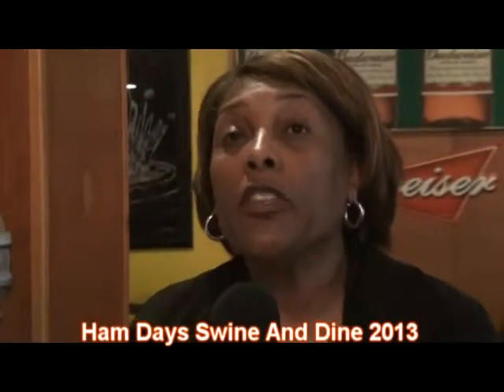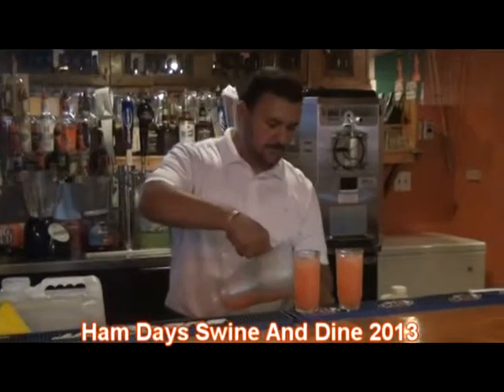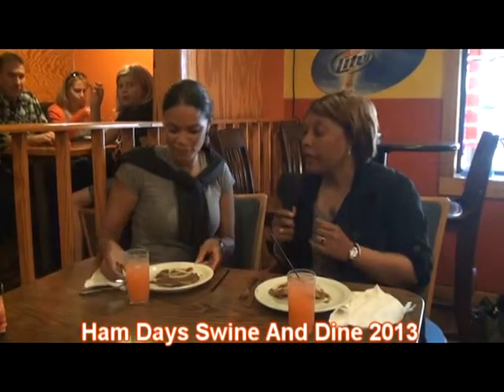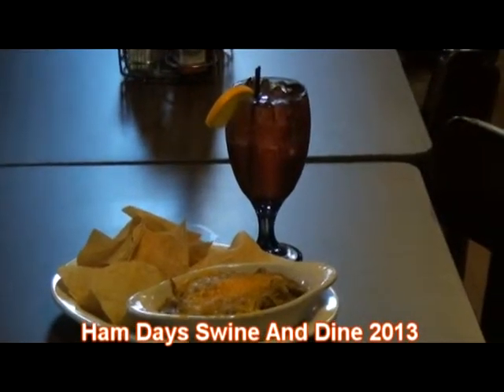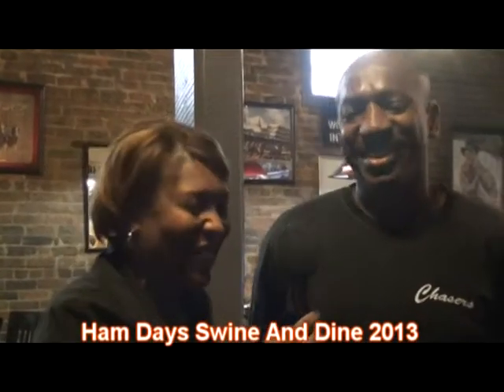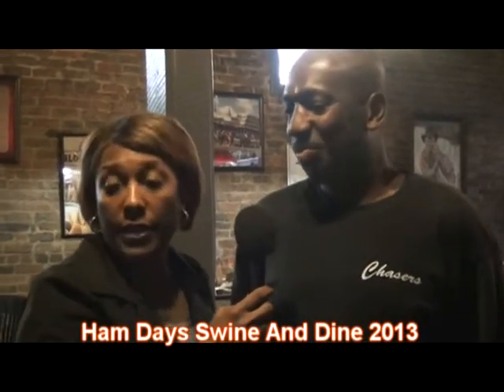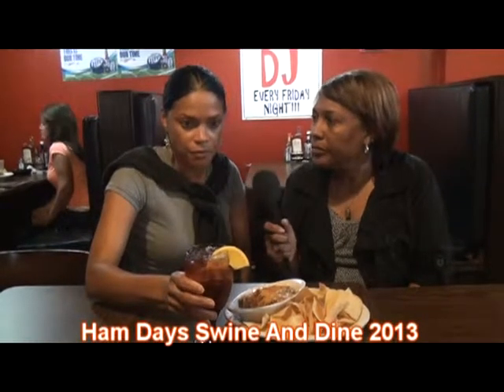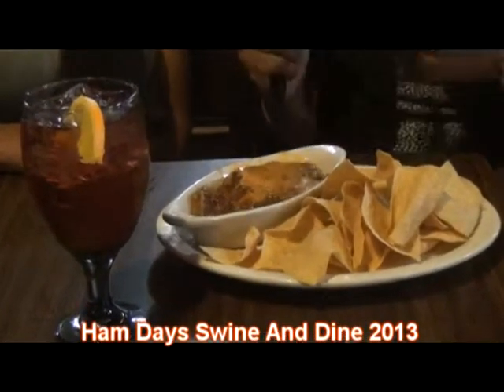Ham Days Swine And Dine 2013 Part One of Two